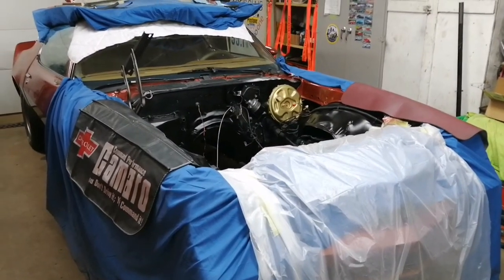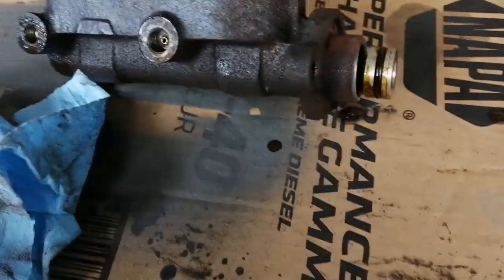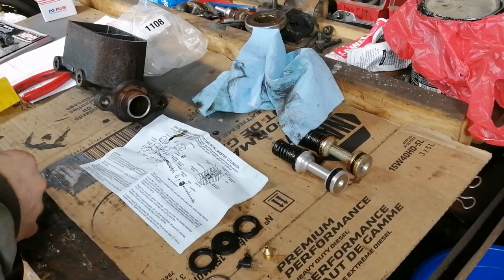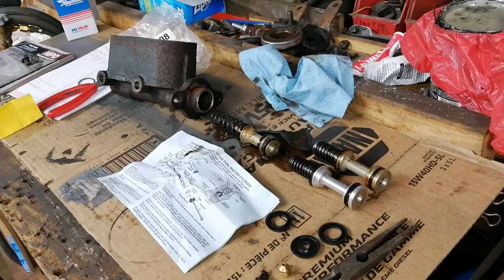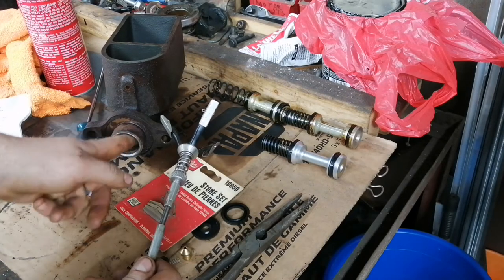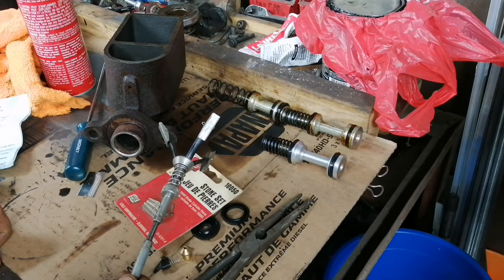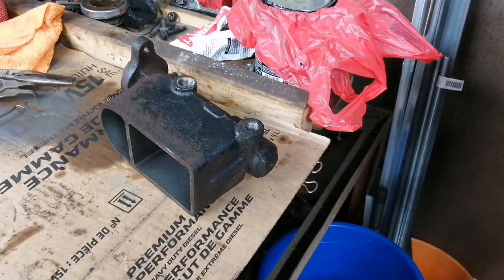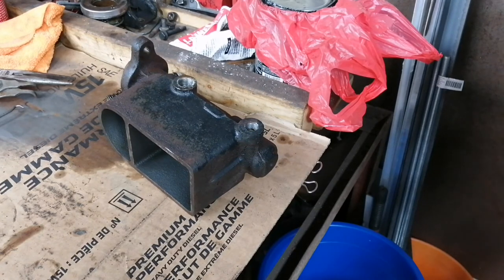The "Zed" master cylinder rebuild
Today we'll rebuild the master cylinder for the 1978 Camaro Z/28.

When all the replacements you get aren't correct, rebuild your original.

Recently got a tri-pod, and as you can see I haven't quite figured it out yet!